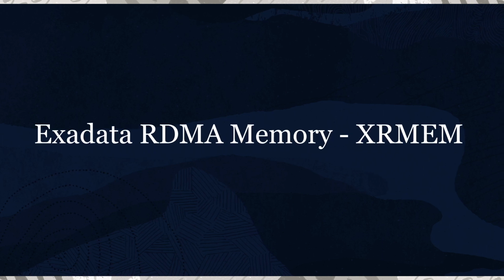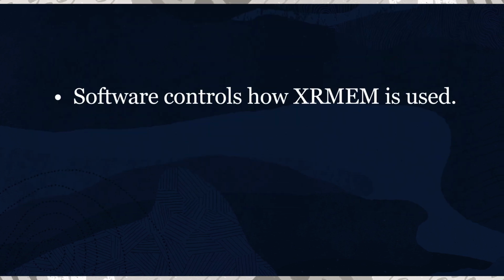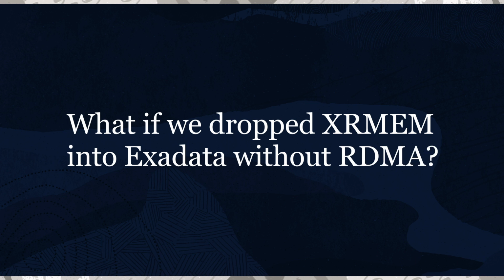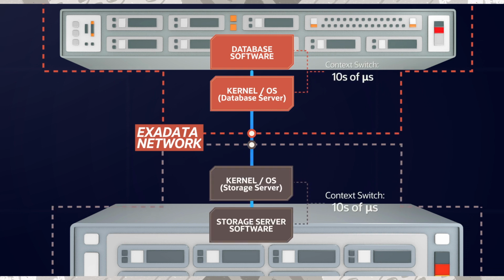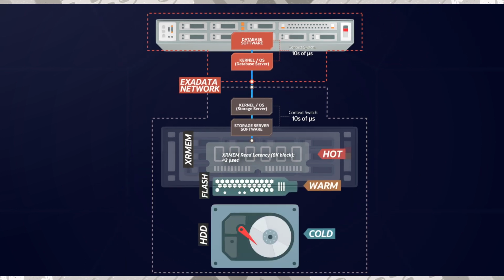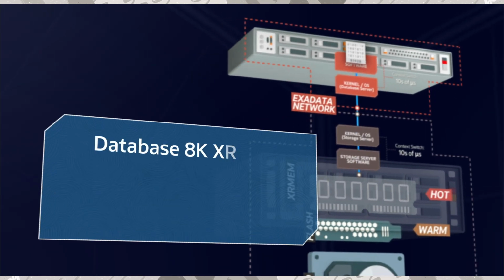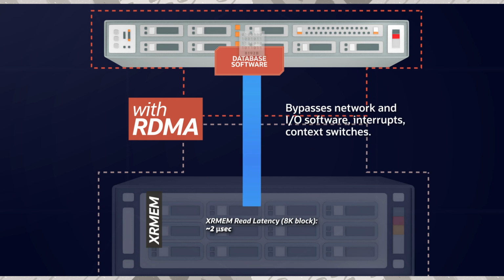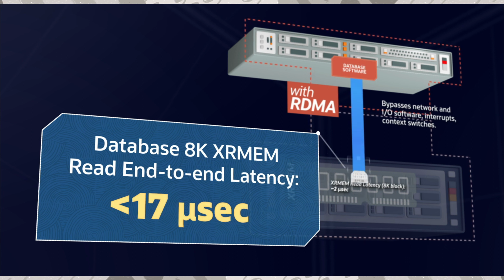XRMEM Magic in Exadata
Oracle Database uses Remote Direct Memory Access (RDMA) on Exadata to access data cached in Exadata Storage Servers. The result is industry leading database I/O performance that is faster than any other database technology available while still providing fault tolerance and high availability that modern applications require.